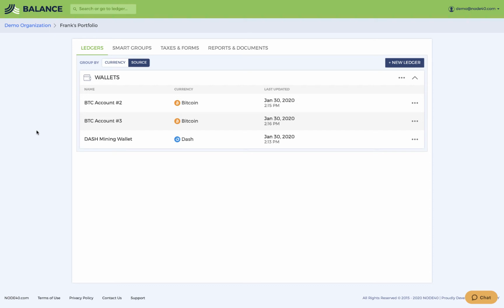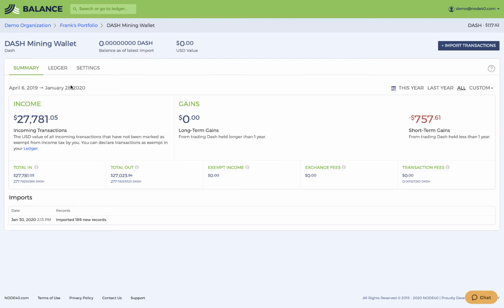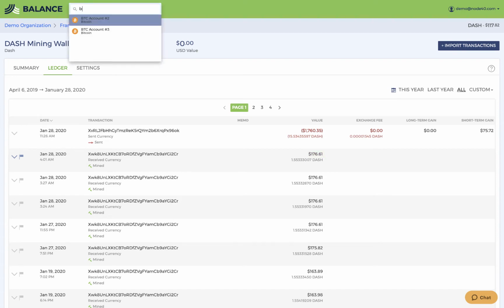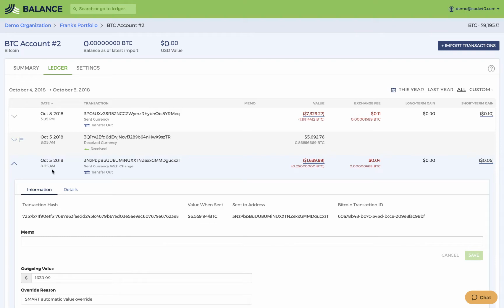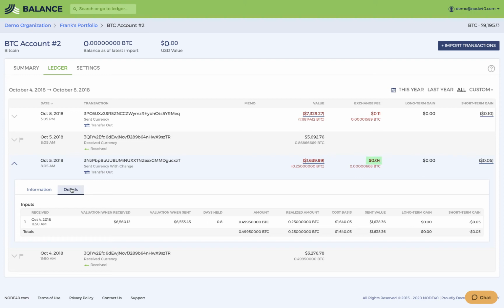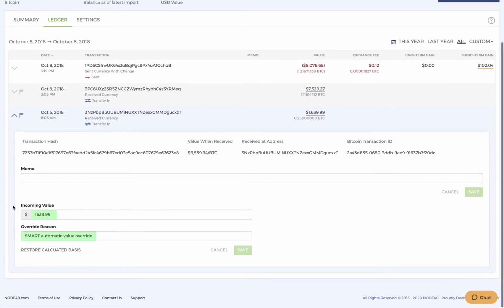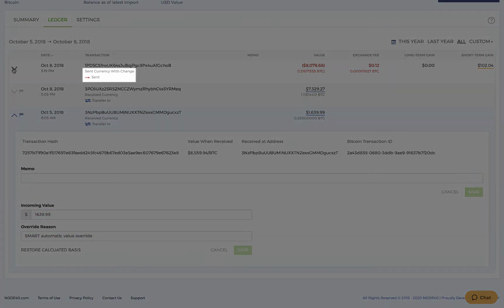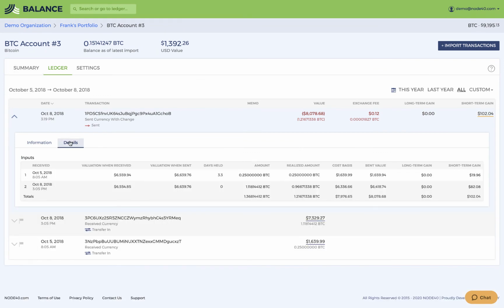Understanding the Different Cryptocurrency Transaction Types in NODE40 Balance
In cryptocurrency, there are a number of different transaction types: mined, transfers and dispositions.
In this video, we explain how we differentiate them in the NODE40 Balance Crypto Accounting Platform.

Mined transactions are an incoming transactions without an input, meaning the asset are a newly generated token.

Transfers are funds you move from one of your accounts to another (that you own). An example would be wallet to wallet or wallet to exchange. When a transfer out happens, the cost basis must be carried forward and the gain or loss is limited to the transaction fee.

Dispositions are when assets are exchanged for another type of asset.

Learn more about NODE40 at NODE40.com